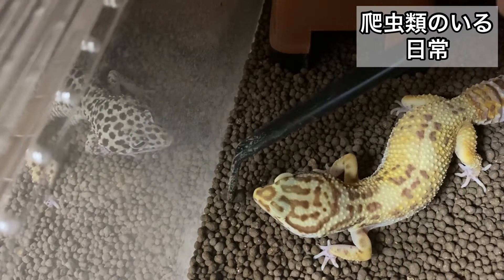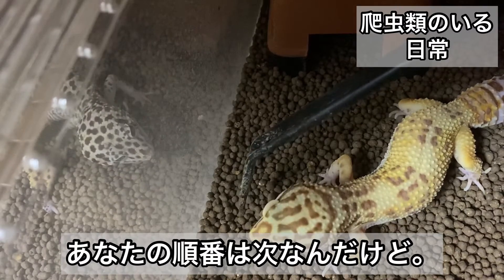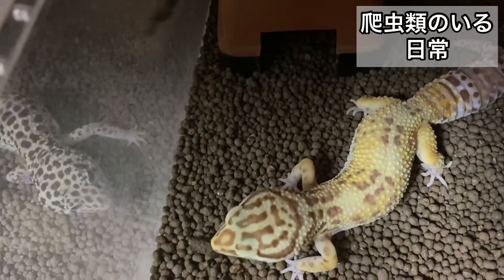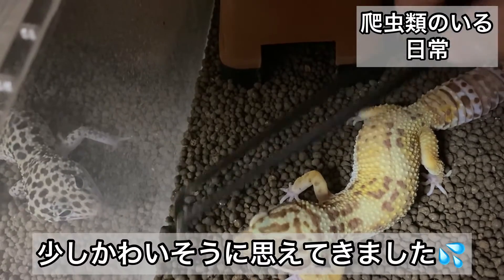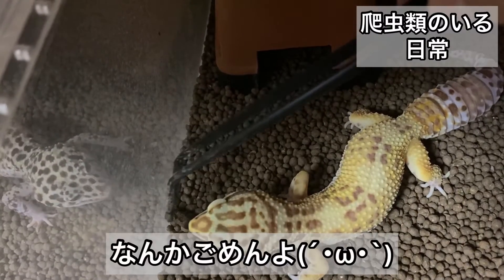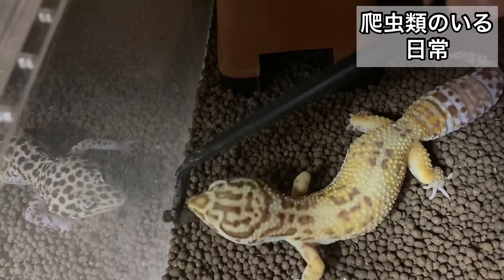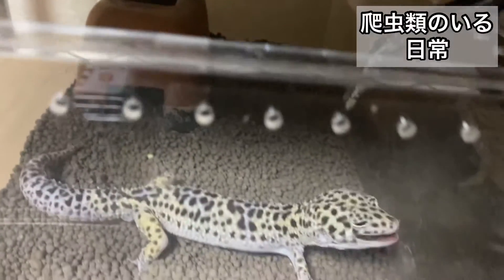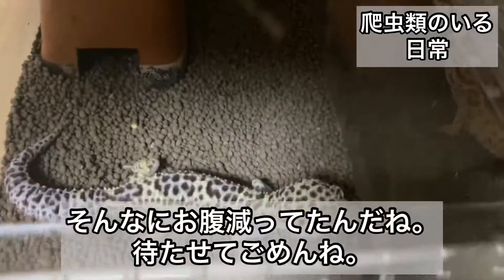隣のごはんが美味しそうに見えてしまうレオパが可愛すぎる。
レオパに餌やりをしていたら、可愛い様子を撮影できました。
レプタイルボックスの透明度だと、隣のケースからでも餌に食いついてしまいます。
ちょっとかわいそうだったので、すぐに餌をあげました。

こちらの動画もどうぞ